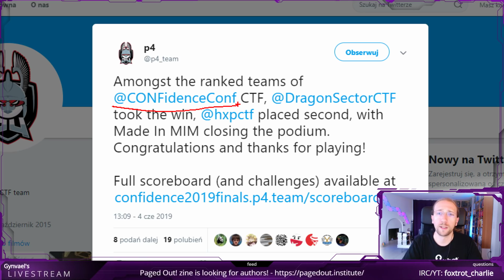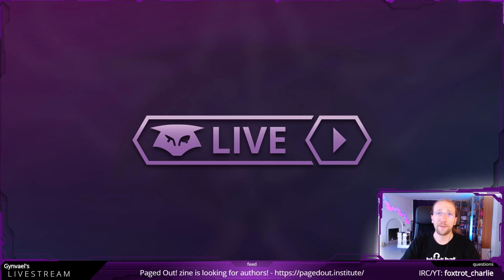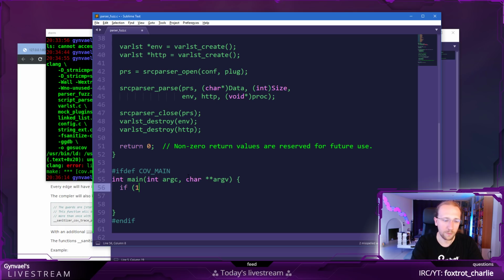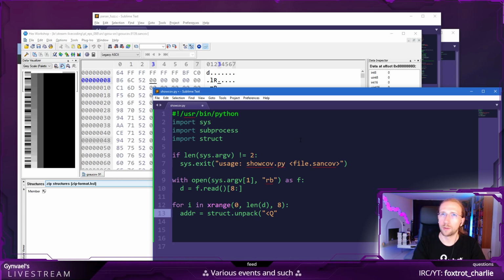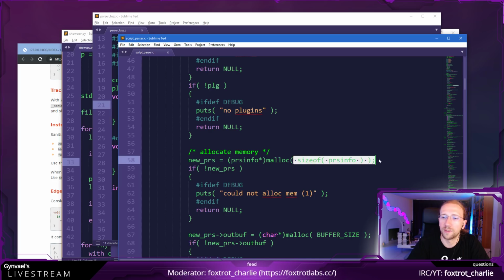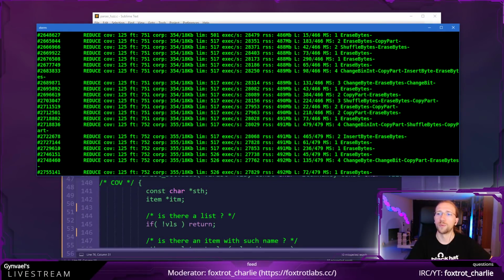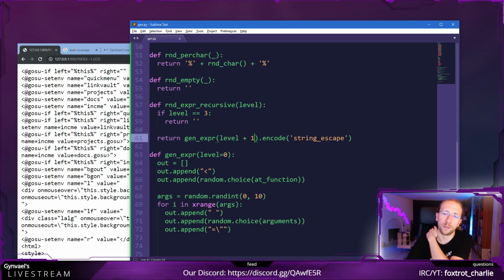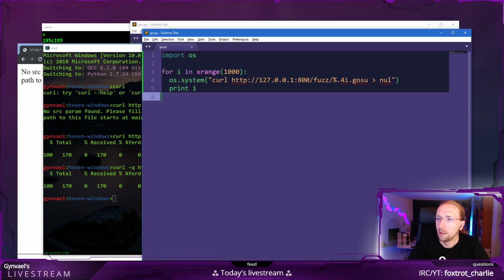Hacking Livestream #80: Fuzzing Gosu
Part 3: Using my old webserver as an excuse to show the next steps in fuzzing, i.e. what to do after you have a fuzzer running. How to measure coverage? How to improve it?

NOTE: It's a web server I've written around 2004 for a university class. It's not that small, but... it is old code :)

--- Team:
→ foxtrot_charlie
→ KrzaQ
→ masakra
→ hebi
→ maryush
→ disconnect3d